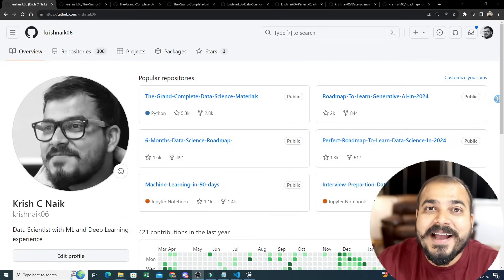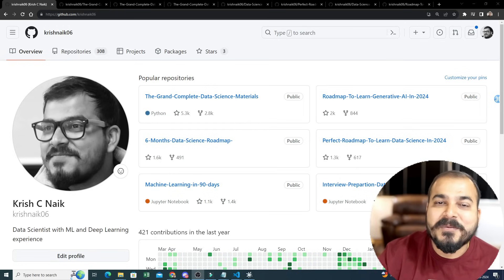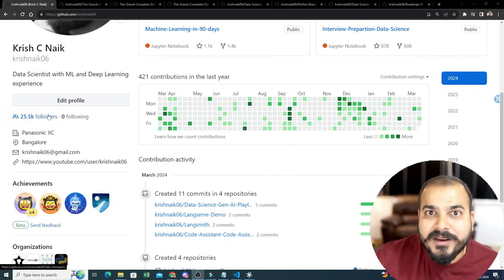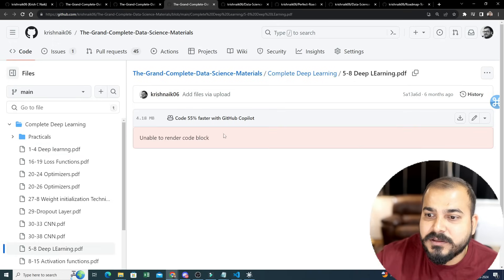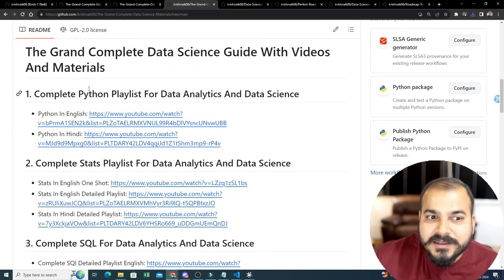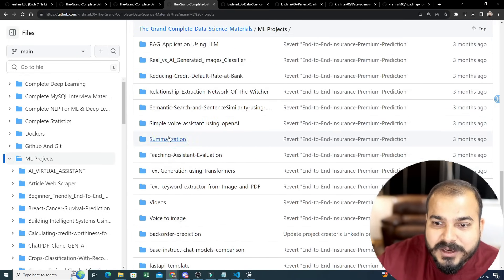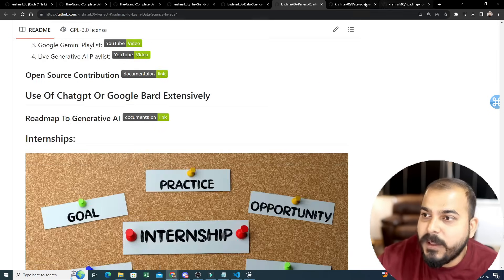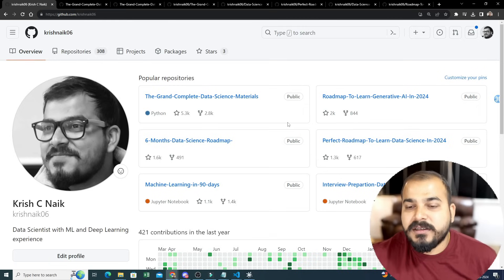Github Repositories To Learn Data Science And Generative AI With Videos And Handwritten Notes